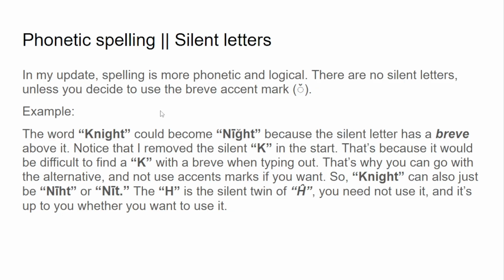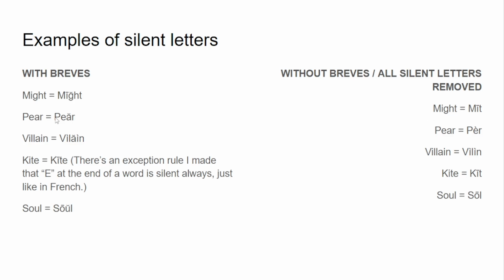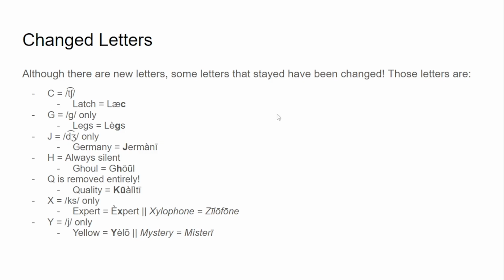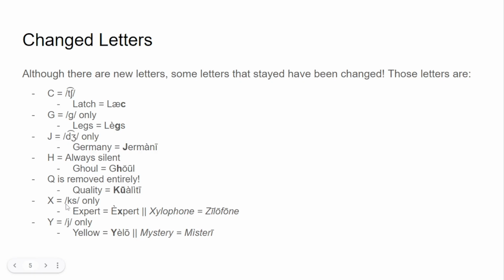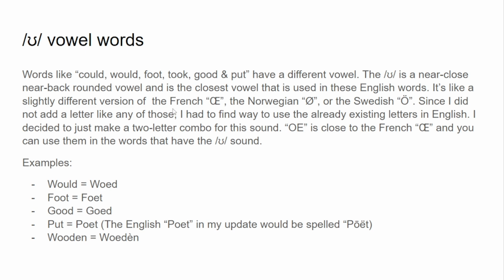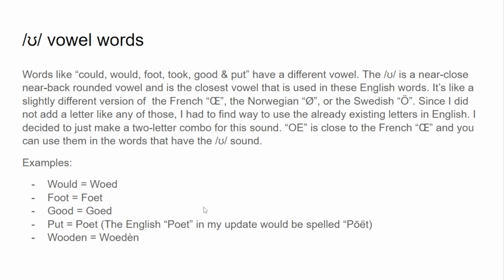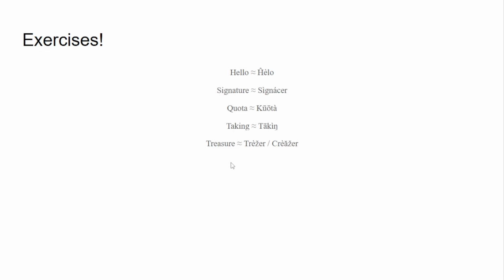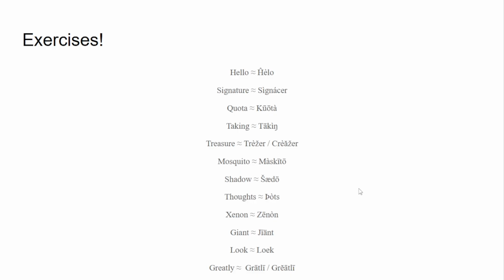A Guide On How To Spell Words In My Updated English Language! || Updated English pt. 3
This is part 3 of my Updated English Language series. Here, I show you a guide on how spelling works in my update! Feel free to try it out yourself, even if it is not mandatory for you!

TIMESTAMPS:
00:00 Intro
00:53 Intro to Google Slides guide
01:29 Phonetic spelling || Silent letters
02:47 Examples of silent letters
04:17 Using new letters
06:08 Changed letters
07:51 Accent mark usage
08:50 A strange vowel sound
11:10 Exercises
15:39 Outro